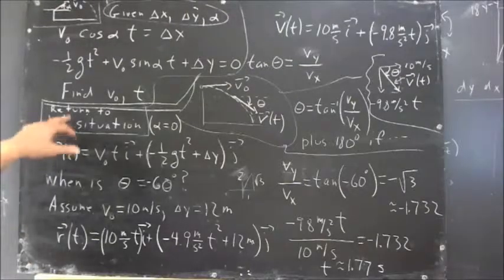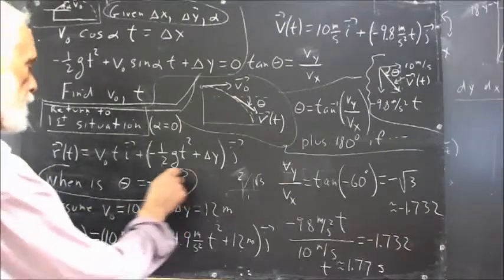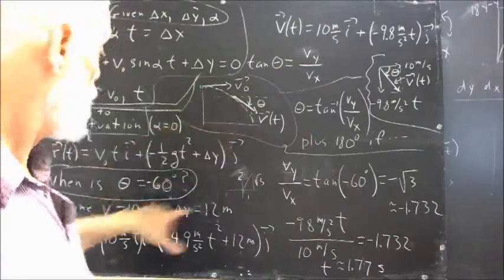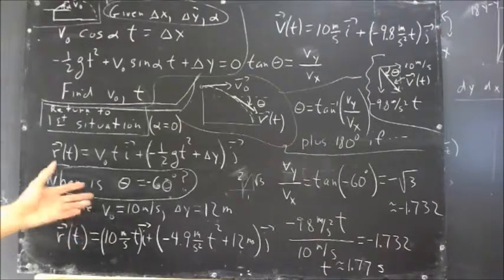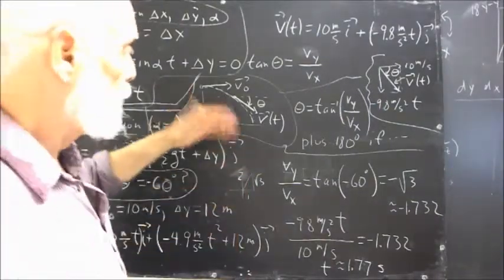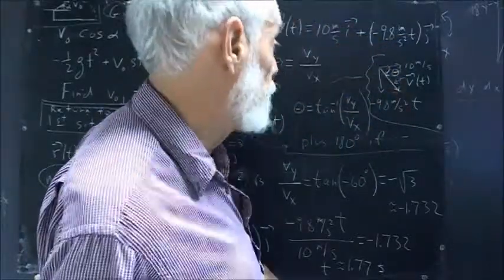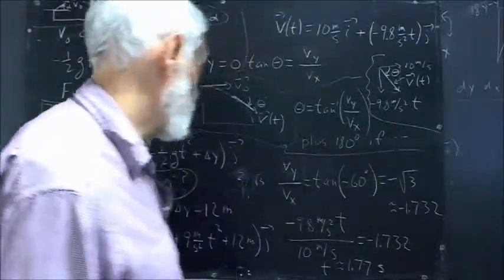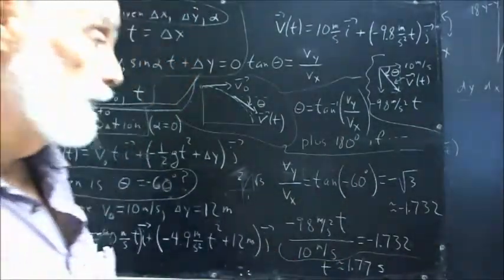231 108 projectile when is angle neg 60 degrees